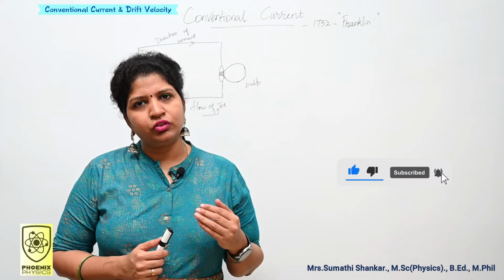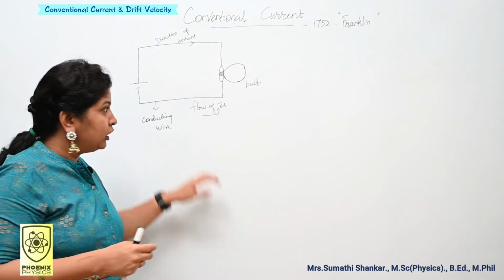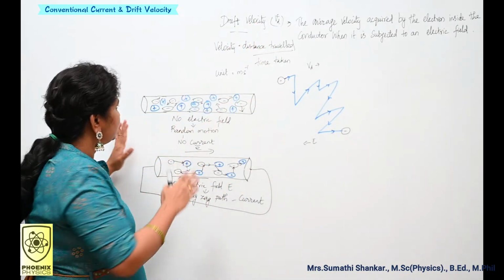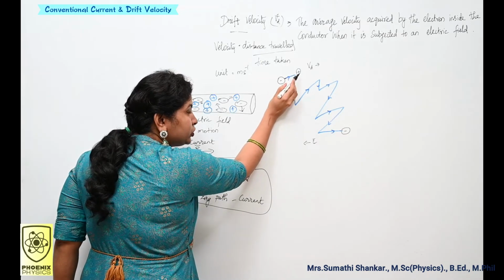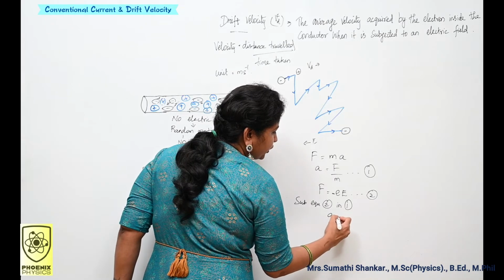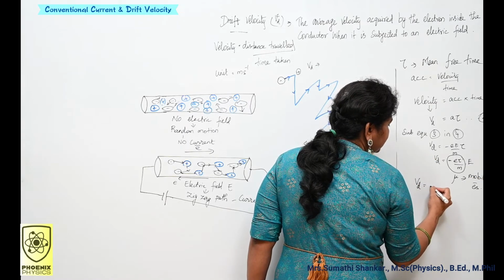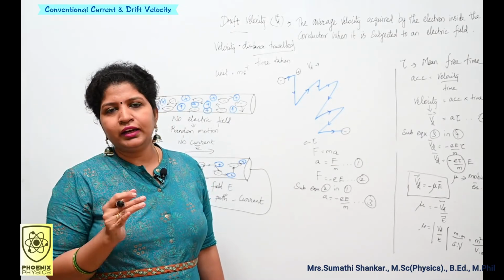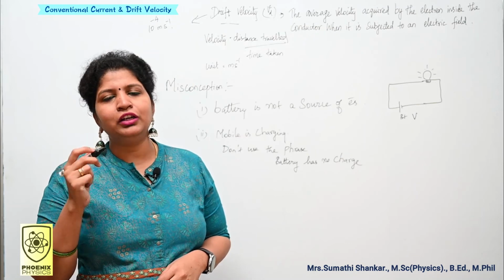Conventional Current & Drift Velocity # 12th Physics